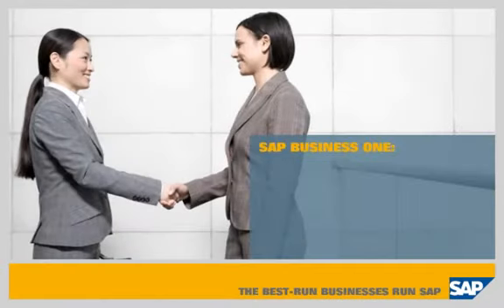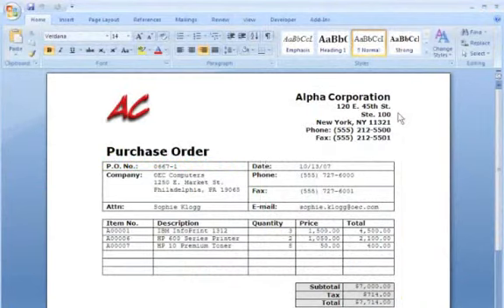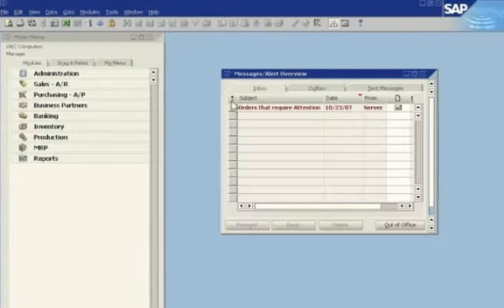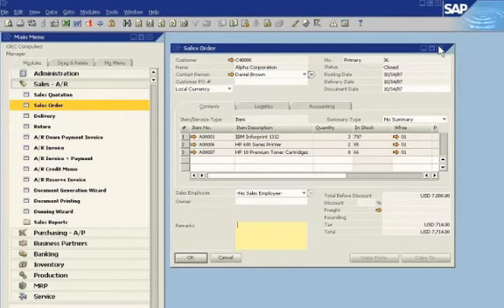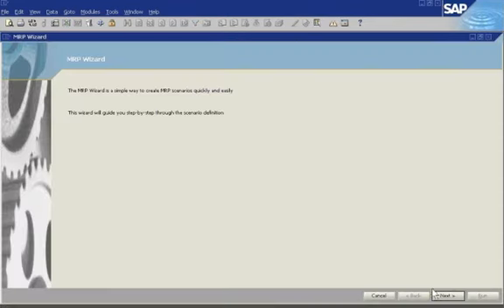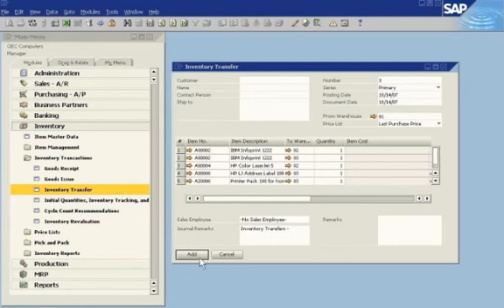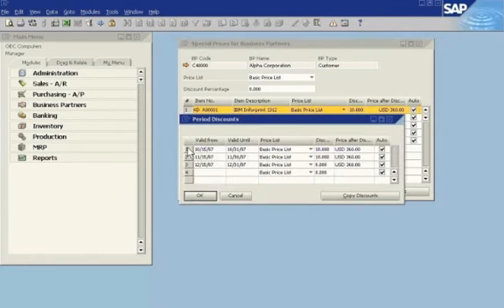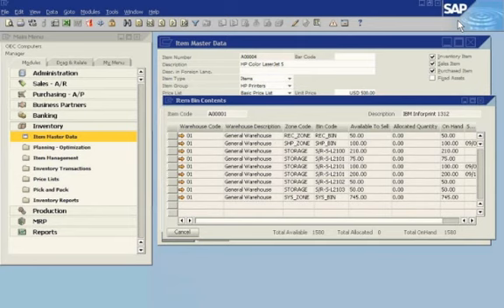SAP Business One - Inventory and Operations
See how SAP Business One allows you to automate the order-to-delivery process, manage inventory in real time, and adapt to changing business needs.